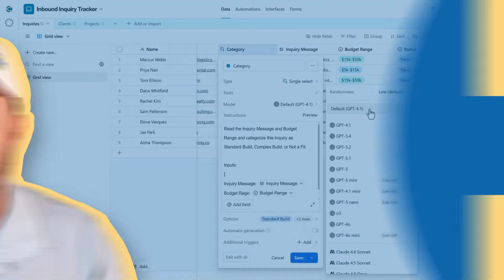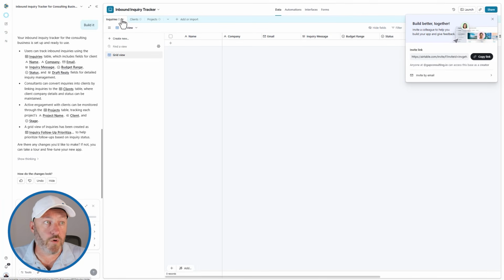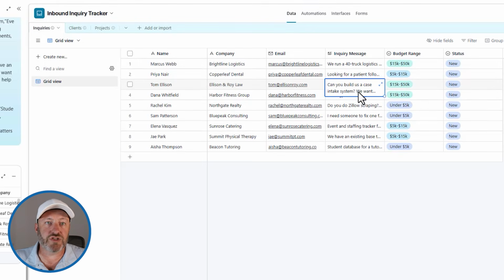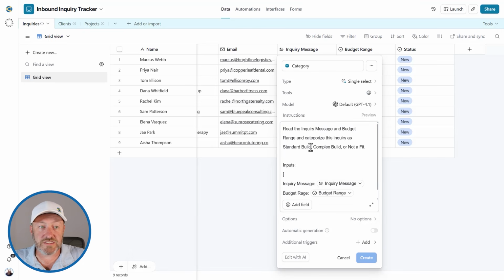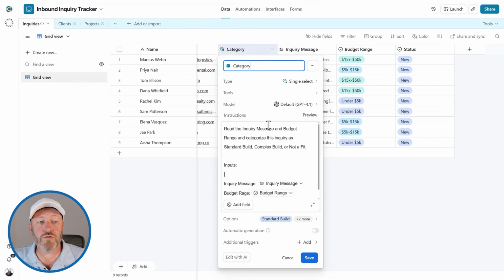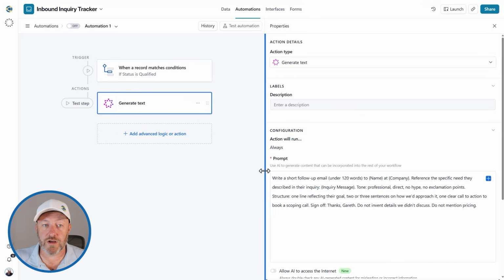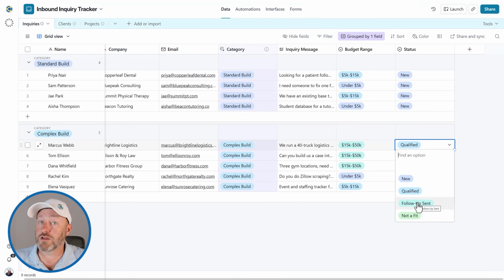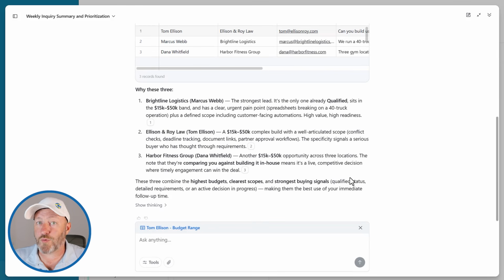Airtable AI: The Complete Guide (2026)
Struggling to figure out which AI features in Airtable actually matter for your workflow? With multiple AI tools now built into the platform, each with different purposes, costs, and capabilities, it's easy to feel overwhelmed or unsure where to start. Whether you're building databases from scratch, categorizing records automatically, drafting follow-up emails, or analyzing live data, Airtable's AI ecosystem can feel scattered without a clear roadmap. This guide breaks down the four core AI features in Airtable, shows you exactly when and how to use each one, and helps you avoid wasting credits on tools that don't fit your use case.

🗝️ *Key Takeaways*
✅ Use Omni Builder to generate databases and interfaces from a single prompt, but always clean up excess fields and rebuild broken interface components afterward
✅ AI Field Agents analyze record data and output categorizations or insights, but they consume AI credits, so configure triggers and conditions carefully to control costs
✅ AI-powered automations can draft personalized emails and generate dynamic text based on trigger data, perfect for scaling outreach without manual writing
✅ Omni inside Interfaces lets you query live data and get prioritization suggestions in real time, with permissions automatically restricted to what each user can access
✅ Different AI features use different models and credit structures, choose lighter models for simple tasks and reserve advanced ones for complex analysis

⏰ *Video Chapters:*
00:00 - The four AI features every Airtable user should know
00:47 - Building an Airtable app with Omni
01:28 - Prompting Omni to create your database
02:14 - Reviewing the AI-generated database and interfaces
02:58 - What Omni builds (and what it doesn't)
03:51 - Why automations still require manual setup
04:39 - Cleaning up Omni-generated databases
05:16 - Preparing your data for AI field agents
05:58 - Introducing Airtable AI field agents
06:43 - Building an AI-powered categorization field
07:24 - Defining categories and writing AI prompts
08:13 - Using record data as AI inputs
09:04 - Configuring AI models, tools, and settings
09:42 - Managing AI costs, triggers, and generation rules
11:26 - Improving AI prompts for better results
12:16 - Comparing AI categorization results
13:08 - Using AI inside Airtable automations
14:05 - Generating personalized follow-up emails with AI
14:51 - Testing AI-generated automation outputs
16:37 - Using AI output in multi-step automations
17:27 - Free strategy call invitation
18:14 - Querying live data with Omni in Interfaces
18:59 - Permission-aware AI inside Interfaces
19:48 - Recap: the four ways to use AI in Airtable
20:38 - Final thoughts and next steps